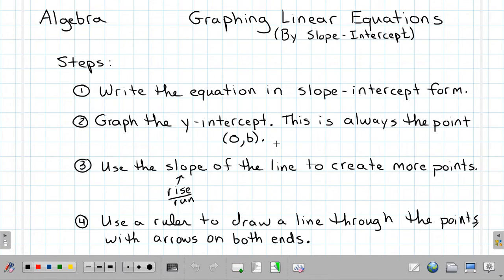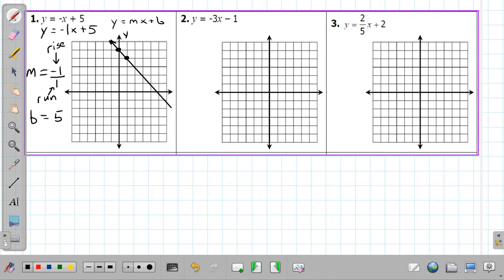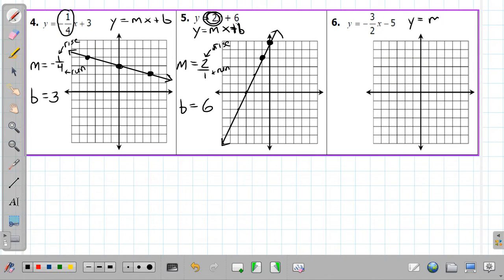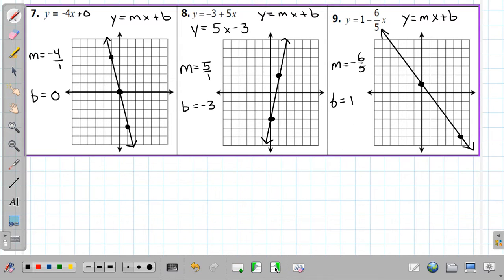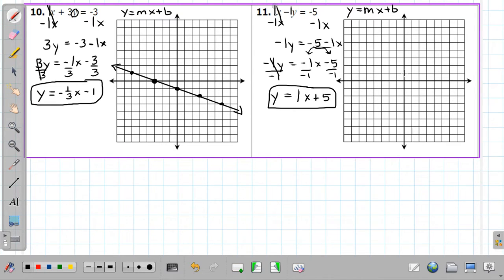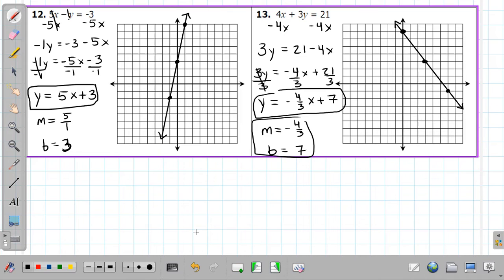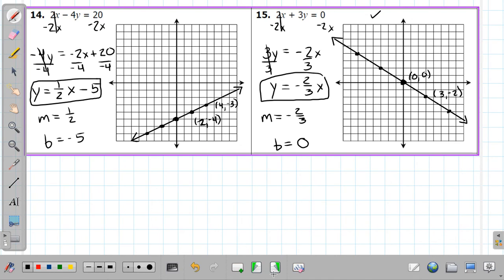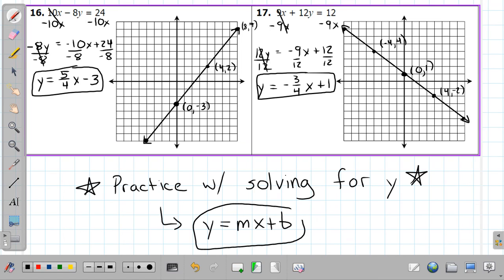Algebra I: Graphing Linear Equations 1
Video describing how to graph linear equations by the slope-intercept method.